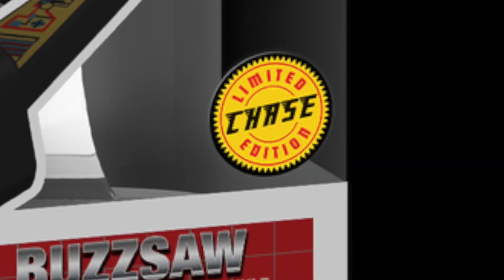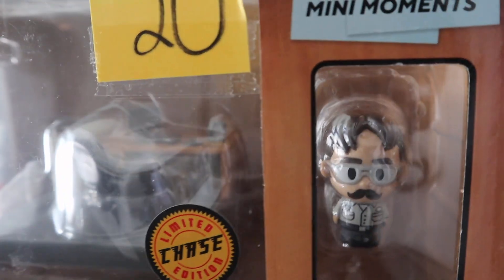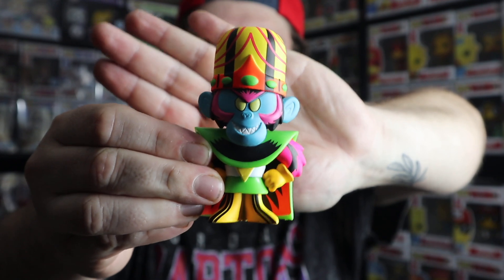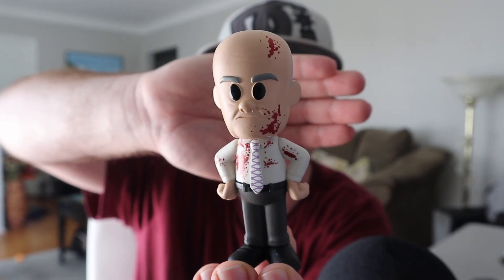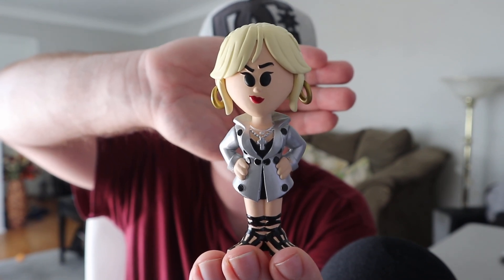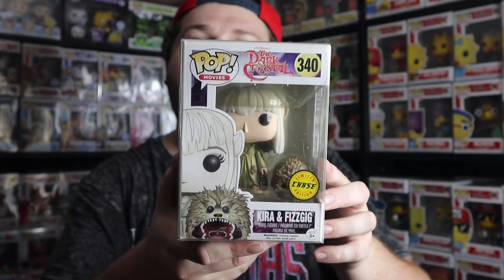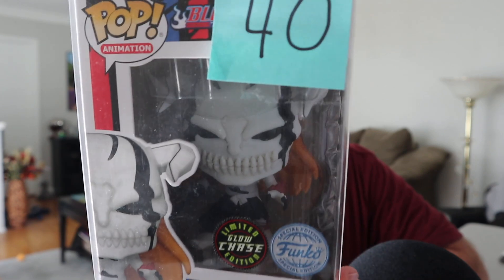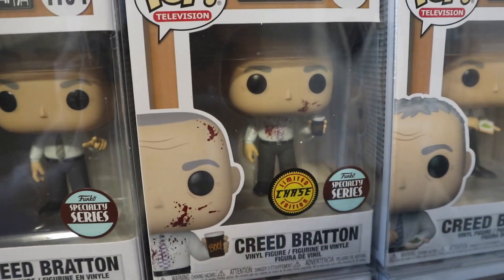Showing Off My Entire Funko CHASE Collection!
In Today's Video, DK Wrestler & MD Shaddy show off their entire collection of CHASES from Funko including Pops, Sodas, and more.